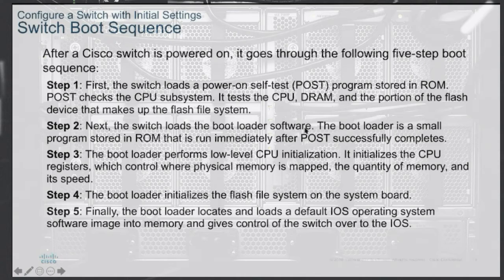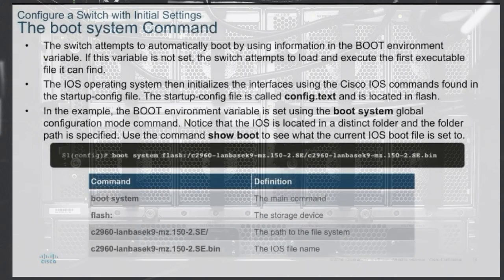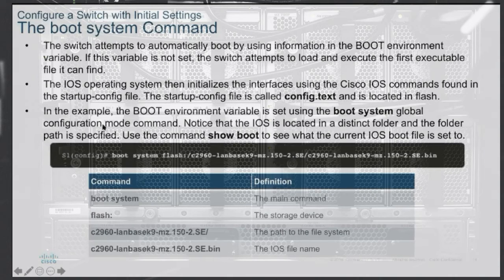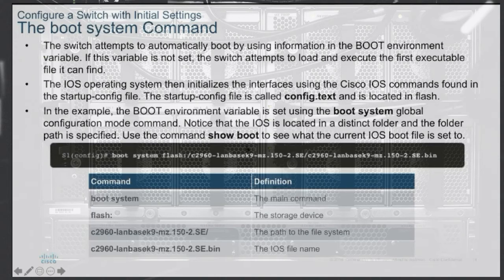CISCO NETCAD CLASS 2 | CISCO NETCAD COURSE FOR FREE!!